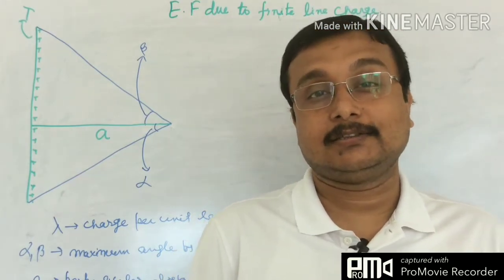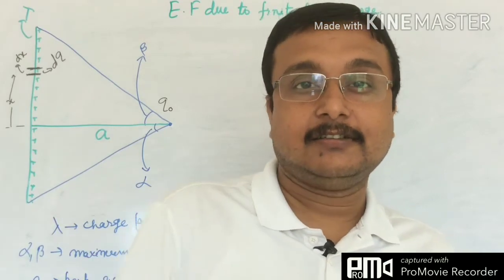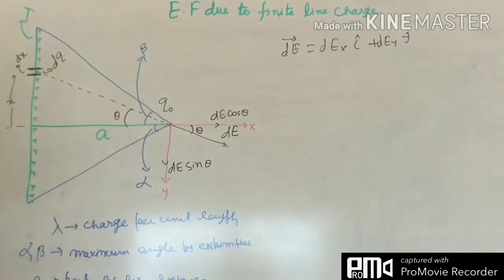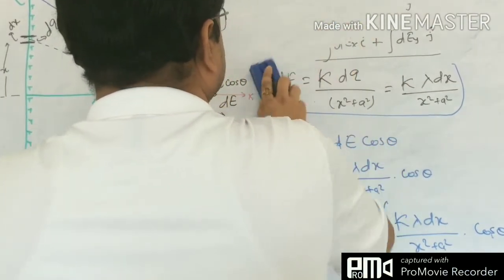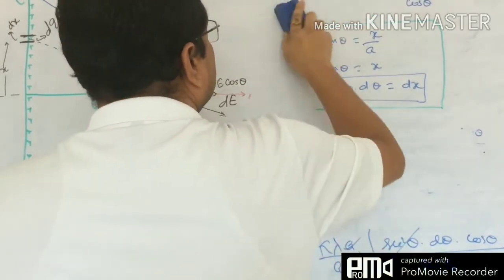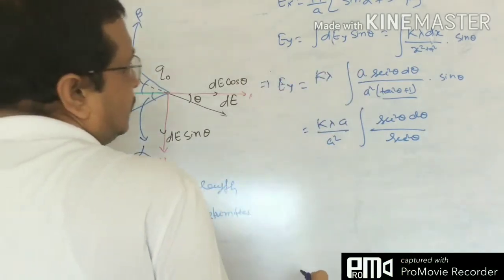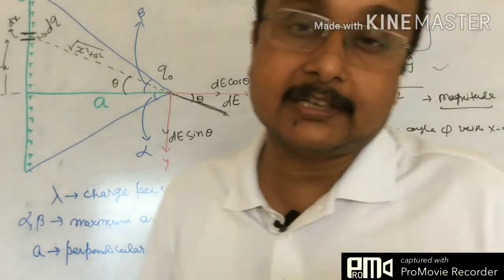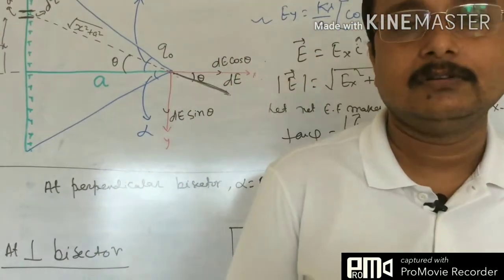1.12|Electrostatics|Electric field due to finite line charge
Concepts of distribution of charges

Please don't jump the lectures. Please go through all the concerned lectures of a module.

Distribution of charges is an important concept .

Have provided the required information.